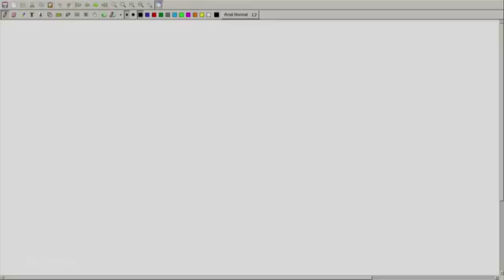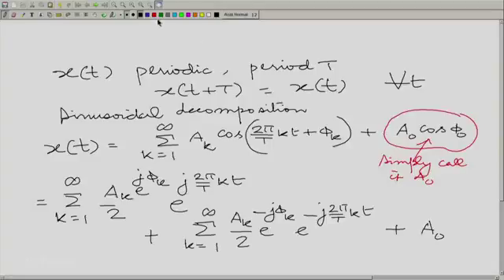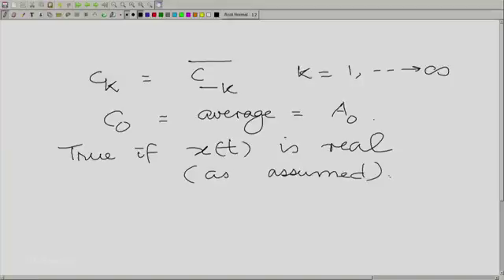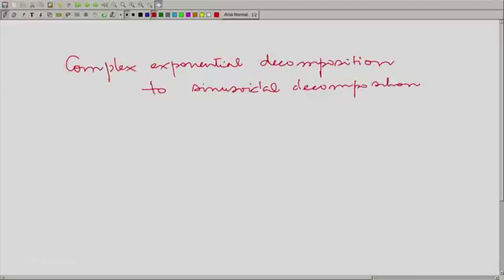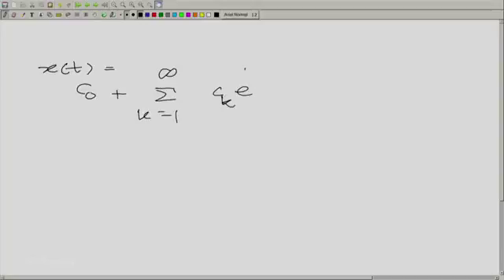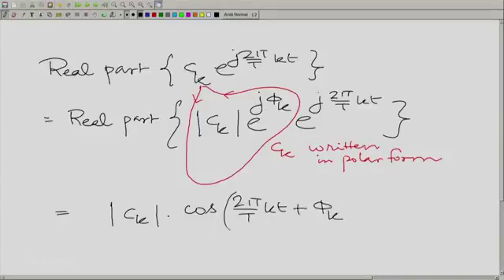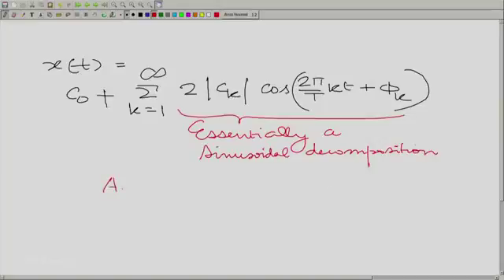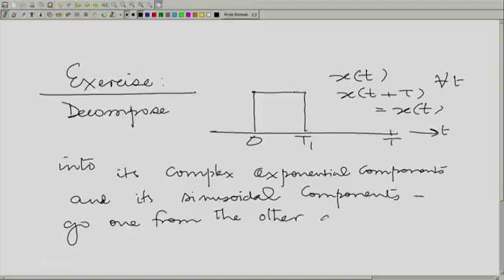August 20, 2018(13)